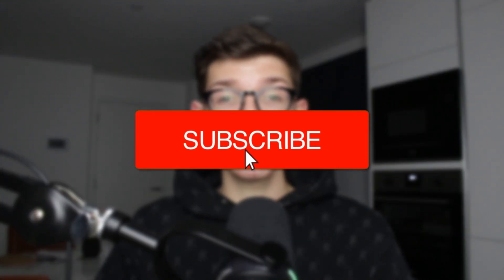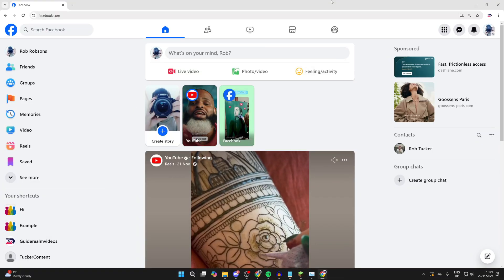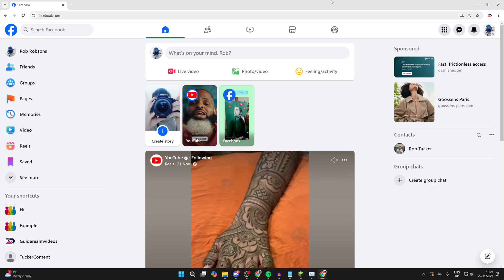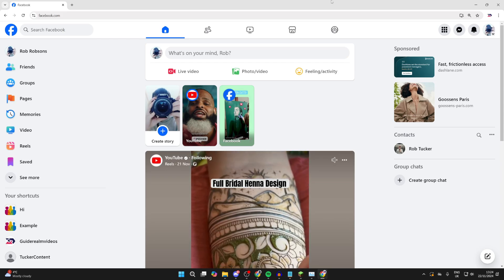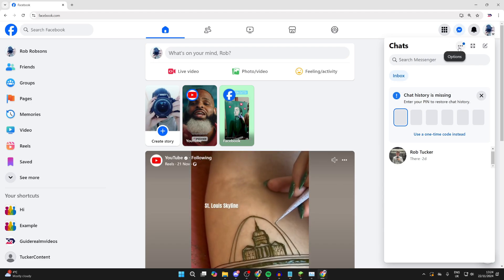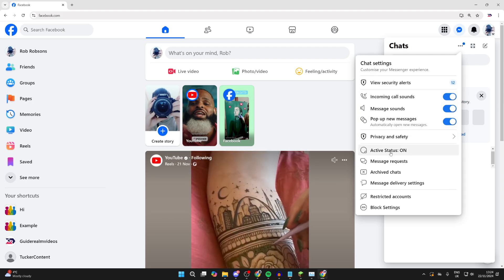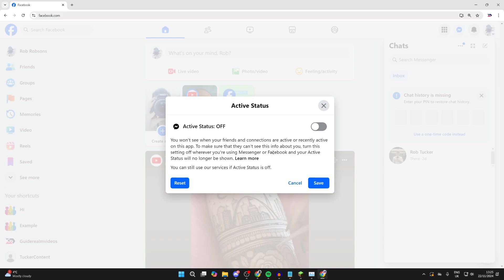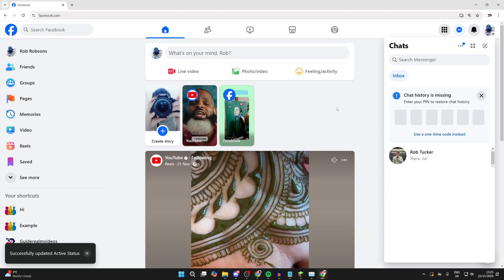How To Turn Off Active Status On Facebook Laptop & PC - Full Guide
Learn how to turn off online active status on facebook laptop and pc in this video.

GuideRealm